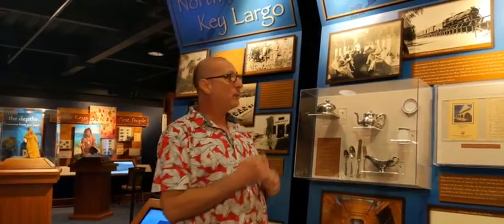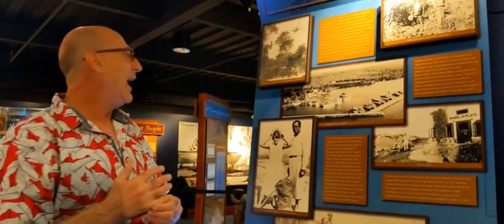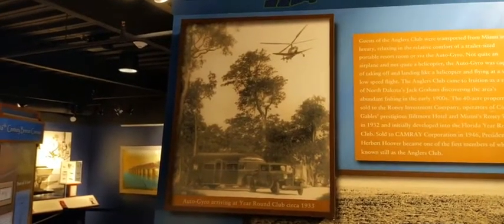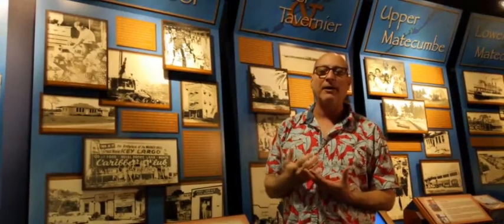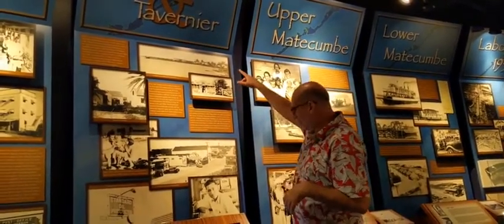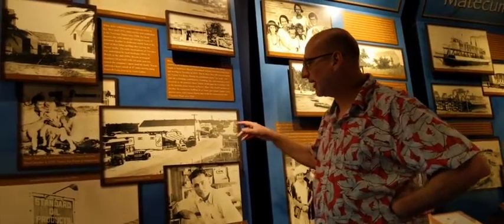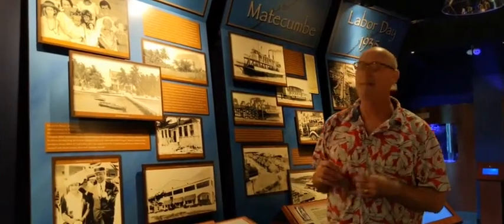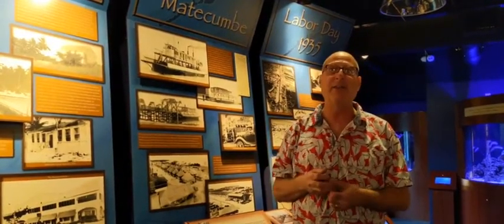Discover History! Brad the Stories of the Upper Keys exhibit.